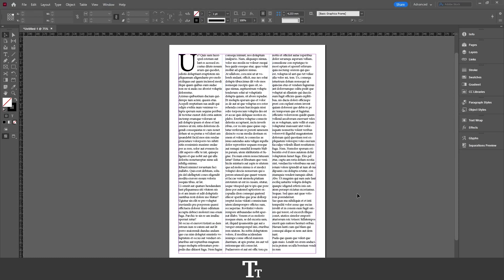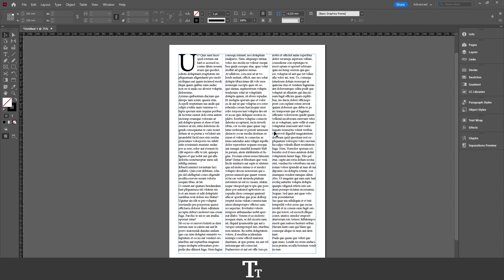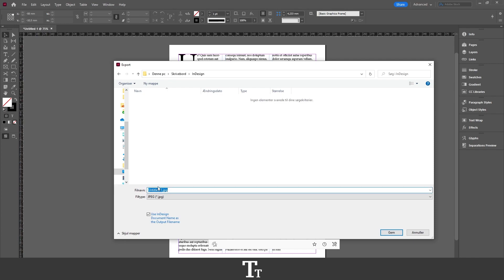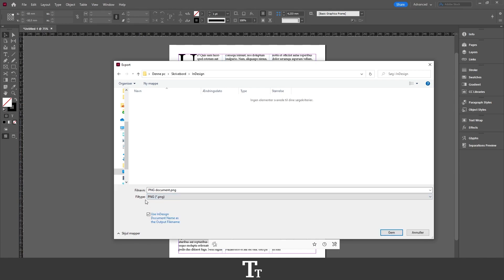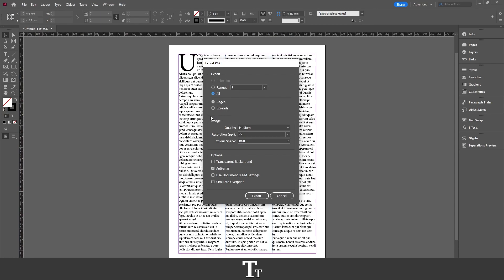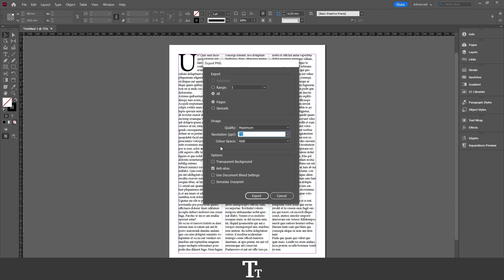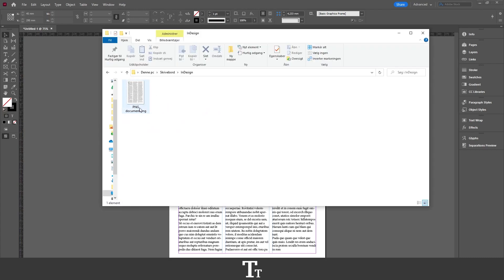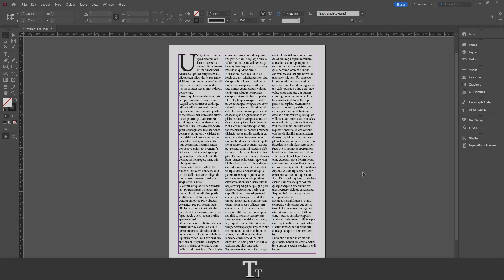How to Save InDesign File as PNG | Tutorial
In today's video, I'll be showing you how to save InDesign file as PNG